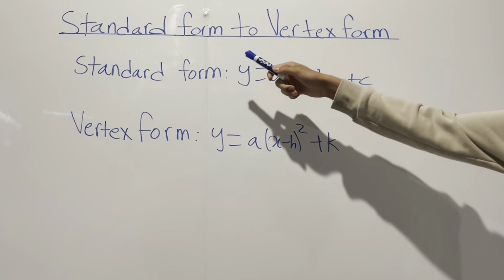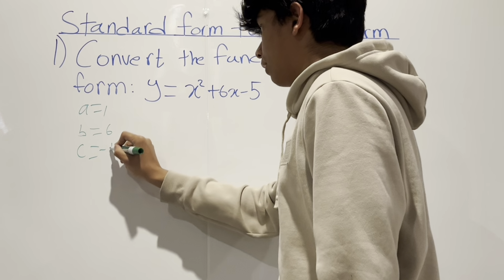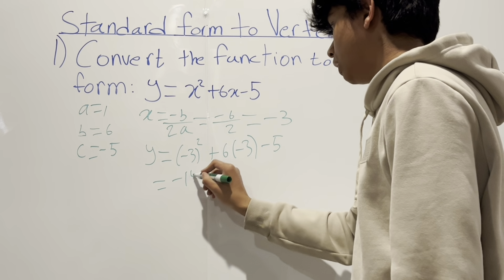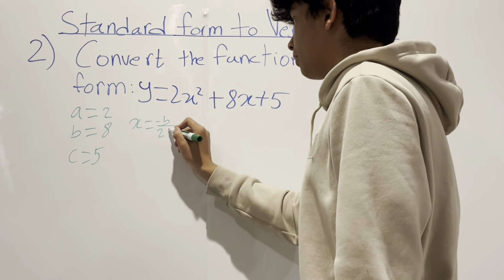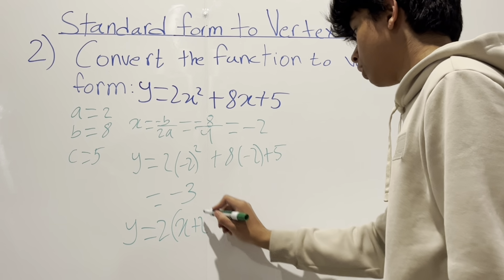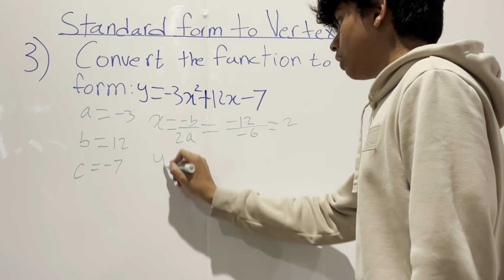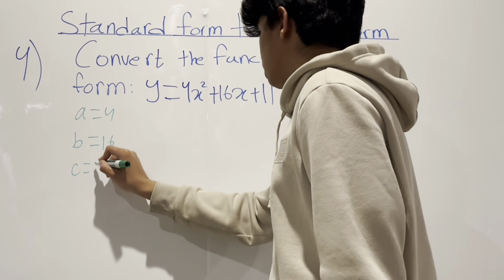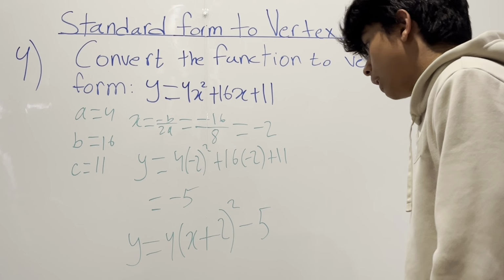Converting Quadratics from Standard to Vertex Form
This video will teach you how to convert quadratic equations that are in standard form to vertex form.